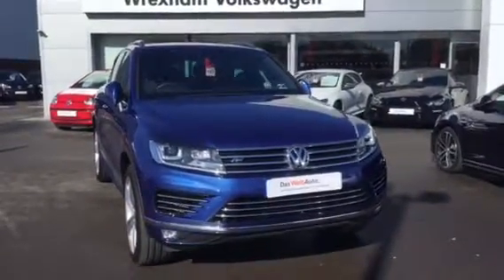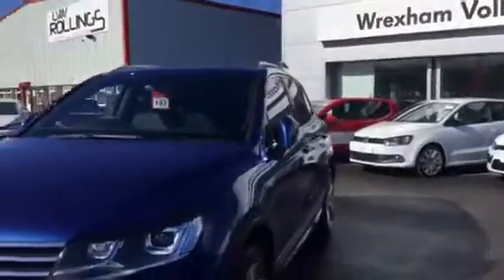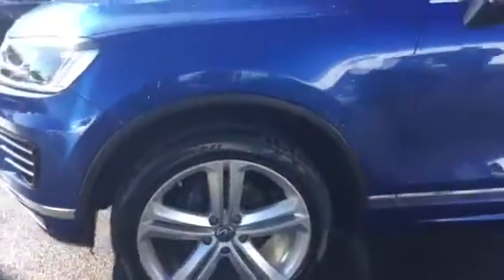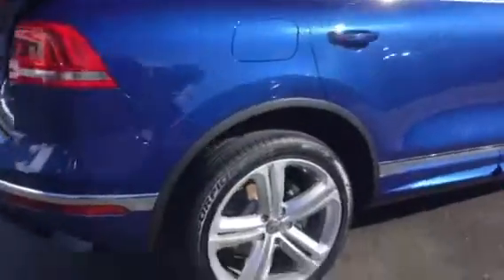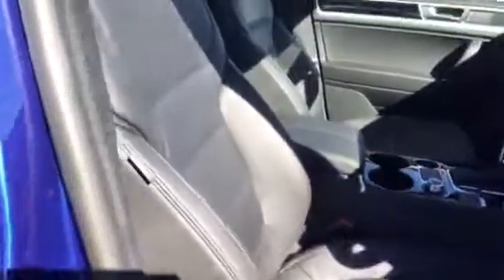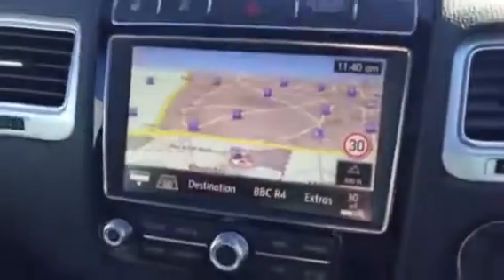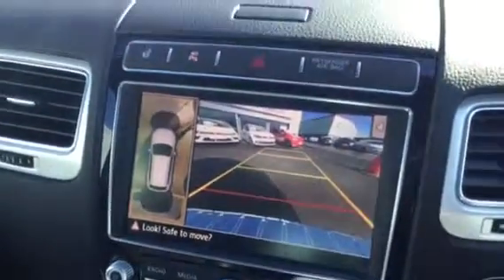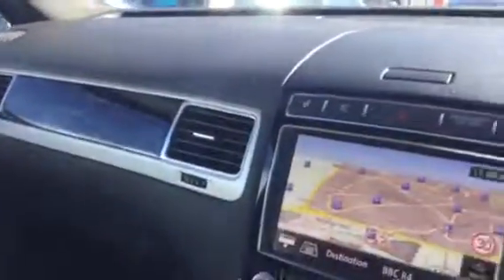Touareg V6 R-Line Plus 3.0 TDI Tiptronic for sale @ Wrexham Volkswagen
Metallic - Reef blue,   Trim - Leather, Vienna leather upholstery - Titan black + 14 way electric comfort front seats + 60/40 split folding rear seat, Exterior Features, Front and rear electric windows, Heated windscreen washer jets, Rain sensor, Black rear diffuser, Body colour bumpers, Body colour door handles, Body styling kit, Chrome exhaust tailpipes, Chrome protective strip on door sill, Chrome roof rails, Chrome trimmed radiator grille and air intake, Chrome trimmed side windows, Panorama electric glass sunroof, Rear roof spoiler, Automatic coming/leaving home lighting function, Bi-Xenon headlights with dynamic corner lighting+automatic height adjustment+headlight washers + LED daytime running lights, Front fog lights with static cornering function, Puddle lights,   Safety, ABS, Automatic Post collision braking, EBD + Brake Assist, EDL, Electronic parking brake with auto hold, ESC with ASR, Hill descent control, Hill start assist, Driver alert system, Speed sensitive power steering, Surround camera system, Ultrasonic front and rear optical and audible parking sensors, Auto dimming rear view mirror, Body colour door mirrors with integral indicators, Electric folding/heated/auto dimming door mirrors, 3 point front seatbelts with pre-tensioners, Active rollover protection, Child locks on rear doors, Curtain airbags, Driver/Front Passenger airbags, Driver/Passenger whiplash optimised head restraints, Front seat side impact airbags, Passenger airbag deactivate switch, Seatbelt warning lamp and buzzer, Three 3 point rear seatbelts, Tyre pressure monitoring system, Warning triangle and first aid kit,   Interior Features, Front and rear textile carpet mats, 12V socket in centre console, 12v socket in front centre armrest storage compartment, 12V socket in luggage compartment, 12V socket in rear centre console, 4 lashing points to secure luggage, Aluminium pedals, Bag hook in luggage compartment, Black roof lining, Folding rear centre armrest with 2 cupholders, Front centre armrest with storage box, Front cupholders x 2, Gear shift indicator, Heated leather steering wheel with paddle shift, Height/reach adjust steering wheel, Leather trimmed gearknob, Lockable, illuminated, cooled glovebox, Luggage cover, Multi-function controls for steering wheel, Stainless steel load sill protection, Storage compartment in driver's door, Storage compartment in passenger's door, Luggage compartment lighting, Torsen limited slip differential, Sunvisors with illuminated vanity mirrors,   Audio / Communications, Bluetooth Telephone preparation, Voice control system, DAB Digital radio, MDI with USB/iPod connection cables, Radio/single CD/DVD player, SD card slot,   Driver Convenience, Auto electric opening/closing of tailgate, Dusk sensor, Remote tailgate release,   Miscellaneous, HDD satellite navigation with media storage, Multifunction computer, Service interval indicator,   Trim, Air vents in Matt chrome, Gloss black centre console, Piano black decorative inserts, 3 rear head restraints, Driver/front passenger seat height adjustment, Front seats lumbar support, Heated front seats, Isofix system on outer rear seats, Sliding/reclining rear seats,   Security, Alarm with interior protection, Anti-theft wheel bolts, Immobiliser, Keyless entry and start, Remote central locking,   Wheels, Tyre mobility system